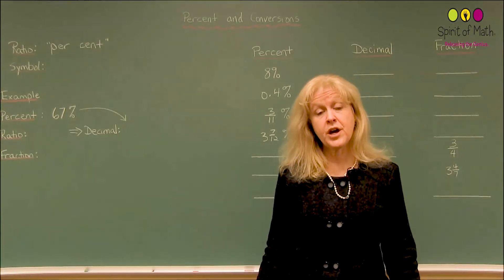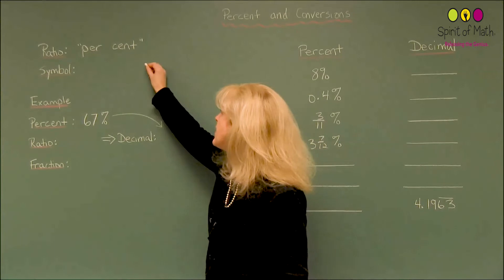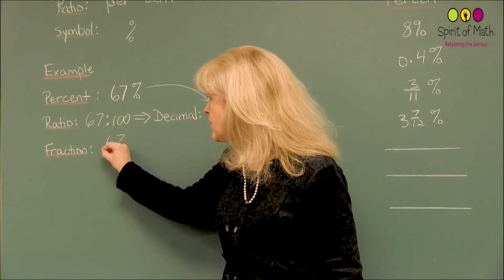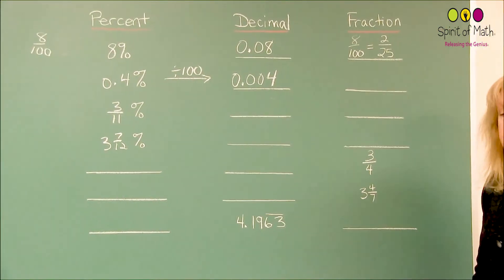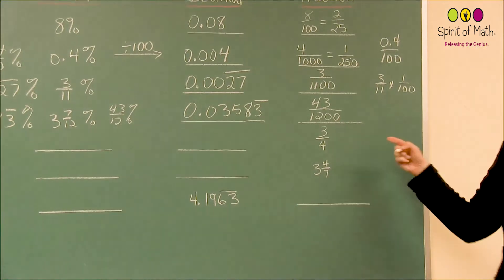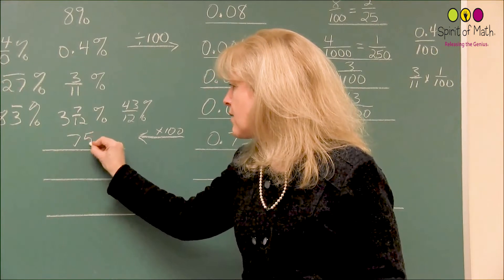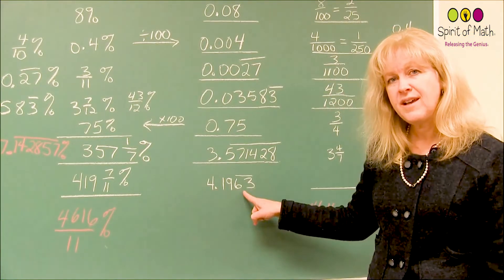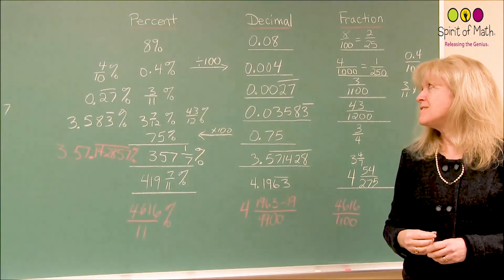Percent & Conversion (Middle Grades)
Watch this educational video from the Spirit of Math Curriculum, presented by Spirit of Math founder and CEO Kim Langen teaching methods of solving ratios using percent and conversion.